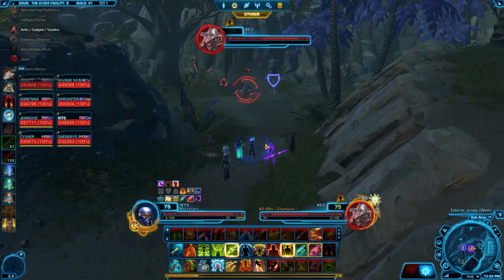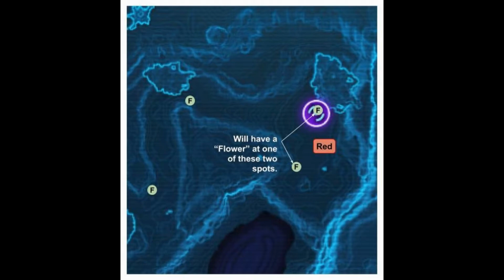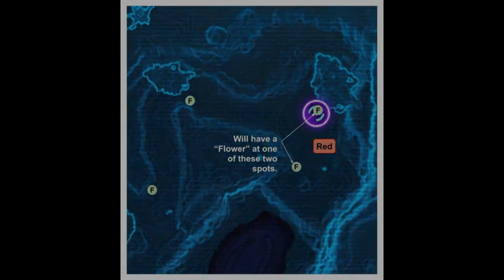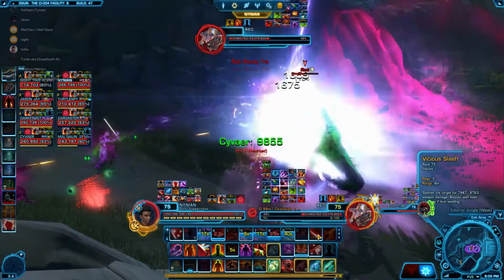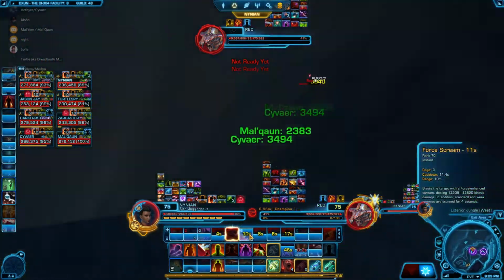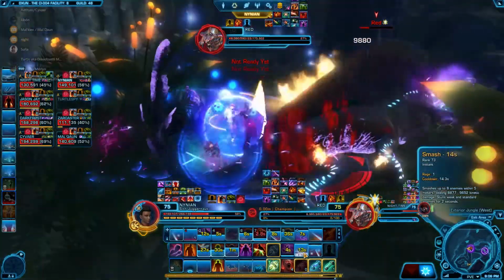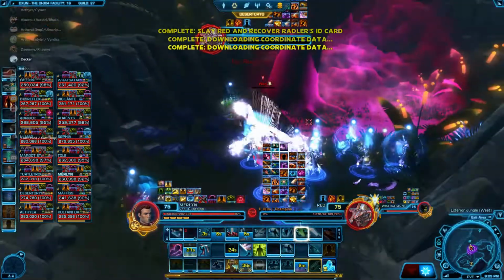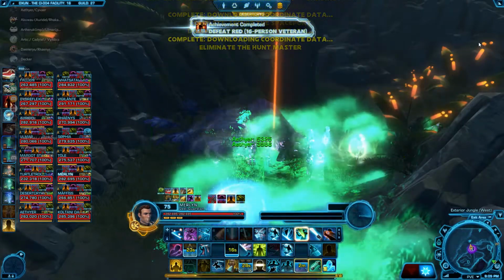SWTOR Guides - Dxun Nature of Progress - Pack Leader (Red)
This video is a guide / walkthrough to the Pack Leader (Red) boss encounter in the Dxun Nature of Progress operation in Star Wars the Old Republic (SWTOR).  This video guide is part of an overall boss fight guide located